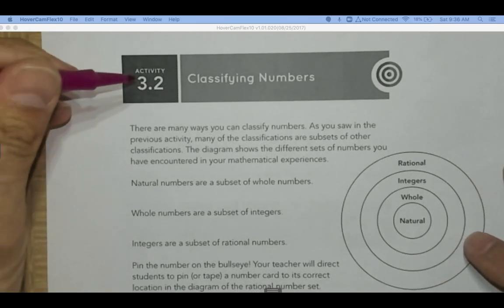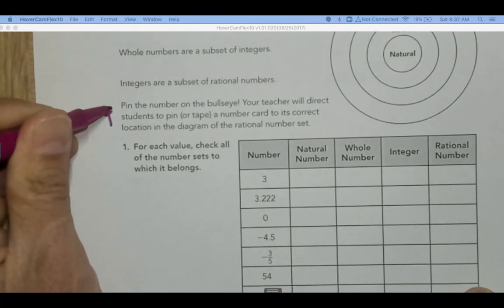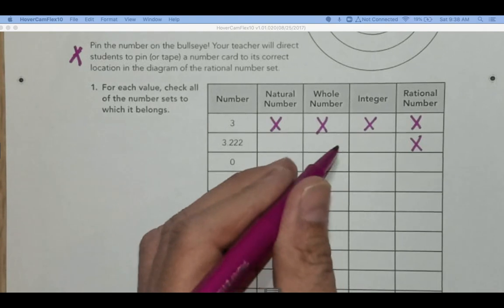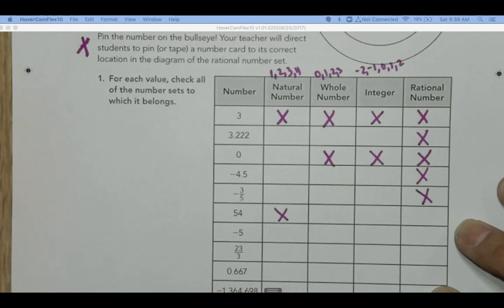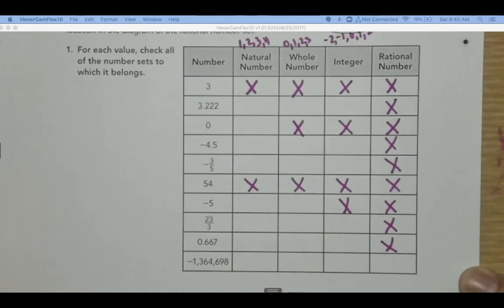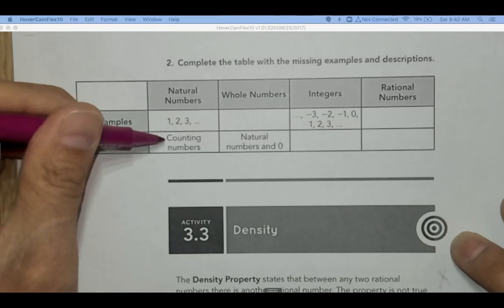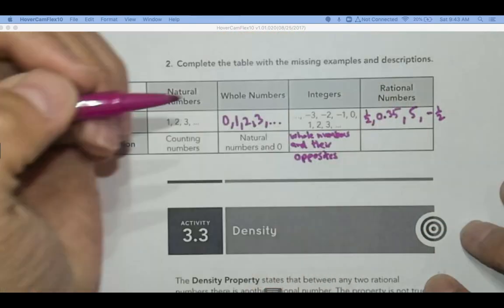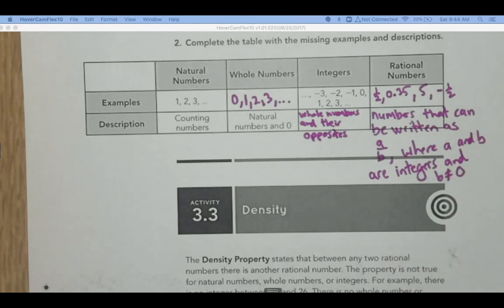C1M4T1 Lesson 3.2